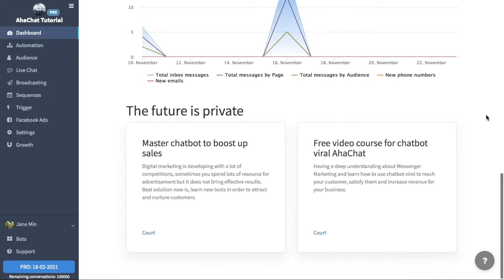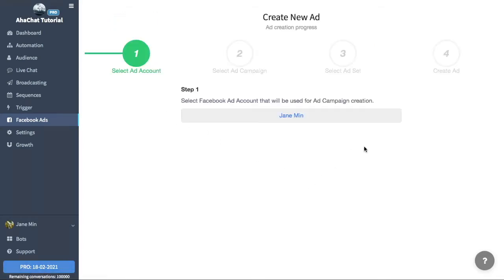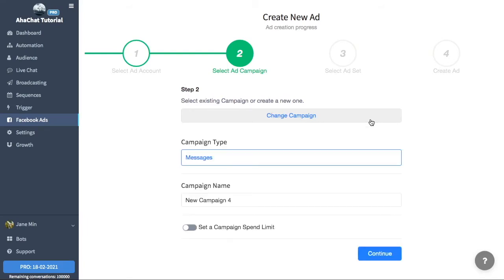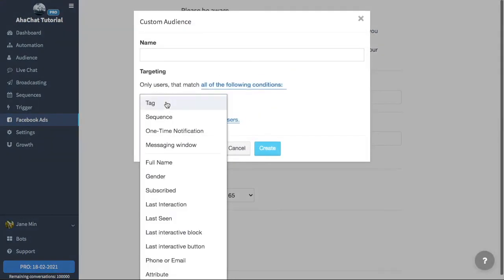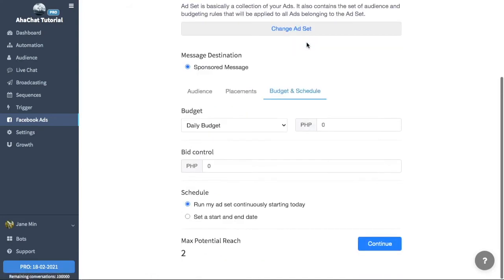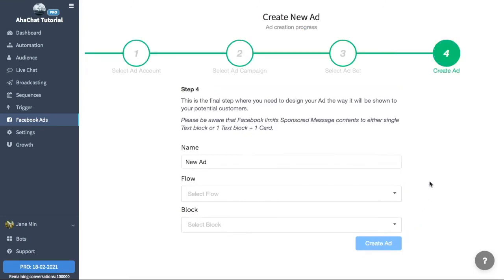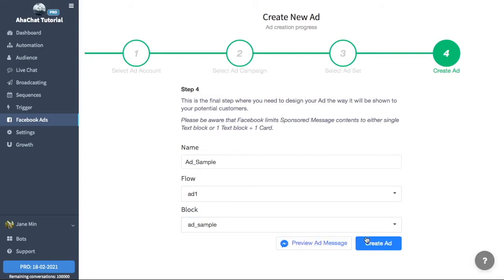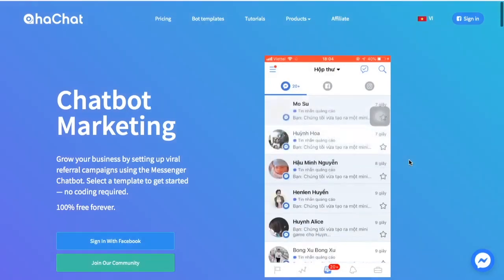Create Facebook Ads on AhaChat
Generally, ads are efficient in attracting potential customers. By placing ads, you can instantly reach a large number of audiences that might be interested with your product or service. Thus, AhaChat has a direct feature with Facebook Ads.

This option can help you manage your ad according to your resources and needs. You even have the option to filter out the recipients so you can ensure that every penny is worth its cost.

Key Points of this Video:

a.) Learn the essential contents in creating an FB Ad.
b.) Incorporate AhaChat tools to create an effective campaign.
c.) Know the right Bid Control to avoid unnecessary expenses.